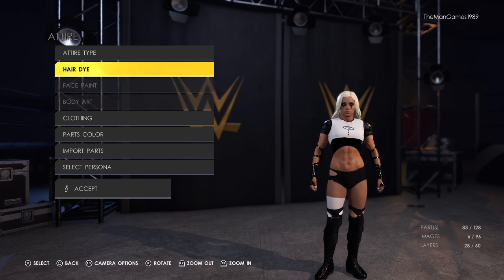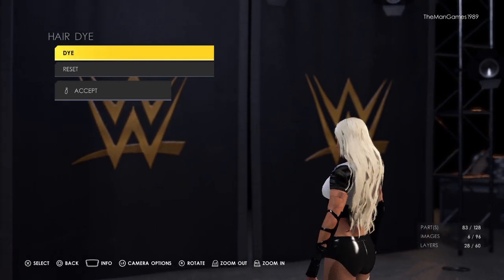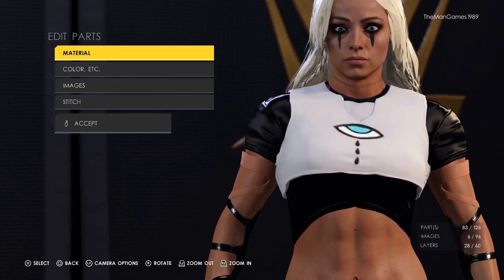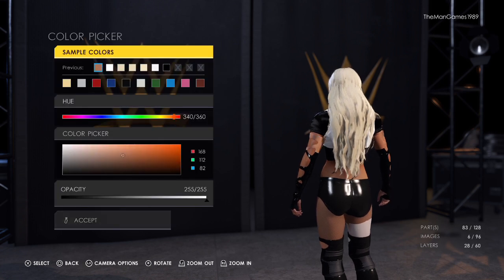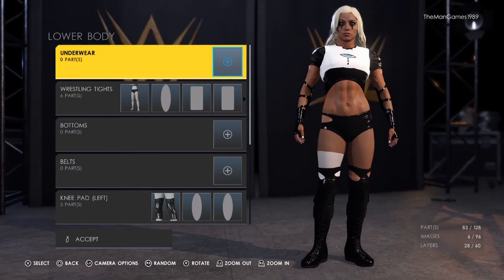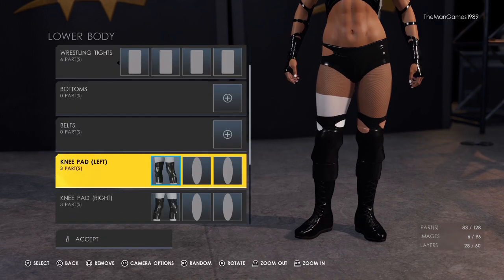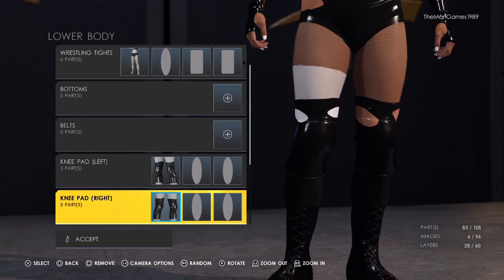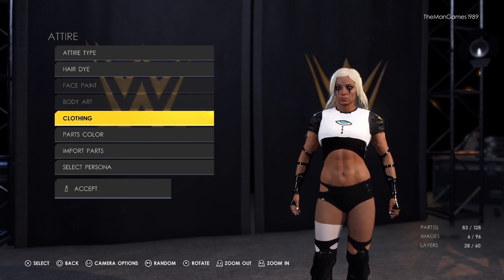How To Create Liv Morgan's Hell in a Cell 2022 Attire! WWE 2K22 Creations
Hello and welcome to TheMan Games. Liv Morgan had a awesome attire at WWE Hell in a Cell 2022. So on this video today check out how to create it on WWE 2K22!